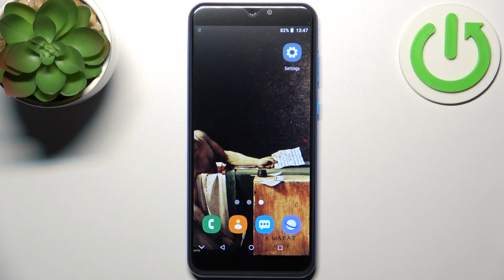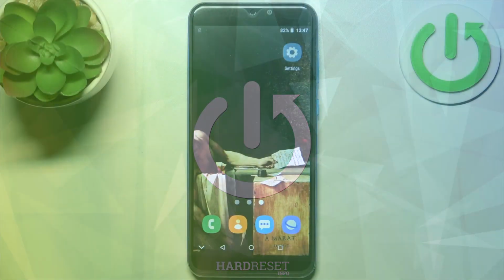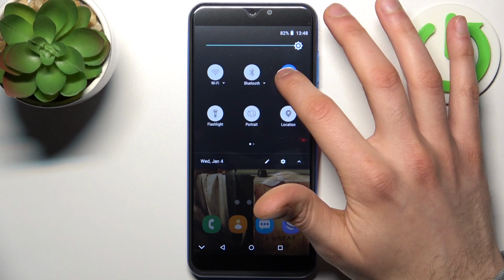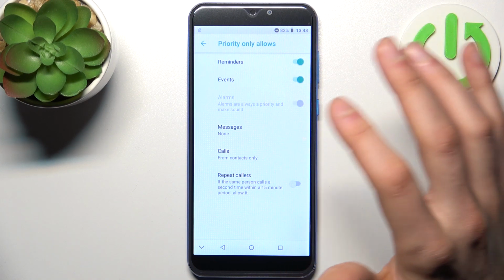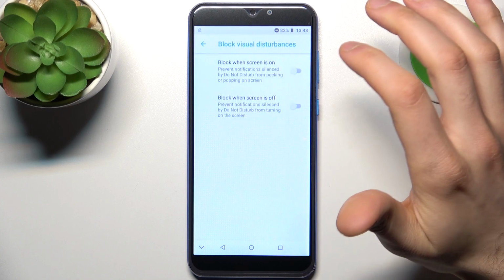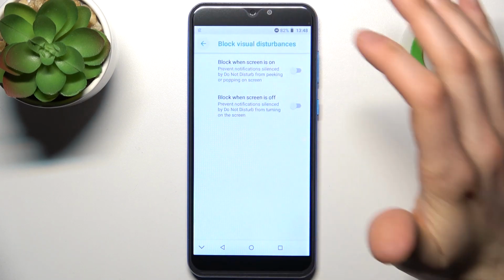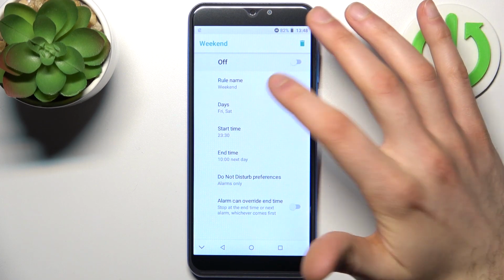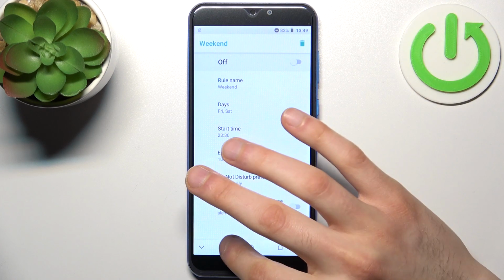How to Do Not Disturb Mode on XGODY X15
Learn more about XGODY X15:
XGODY X15 lets you mute all calls, alerts, and notifications at once when you don't want to be disturbed. In the do not disturb mode, you can choose when alerts, notifications, and calls are automatically turned on or off. To find out how to activate DND mode on your phone, follow our steps.

How to activate DND Mode on XGODY X15? How to turn on DND mode on XGODY X15? How to activate Do Not Disturb Mode on XGODY X15? How to turn on Do Not Disturb Mode on XGODY X15?